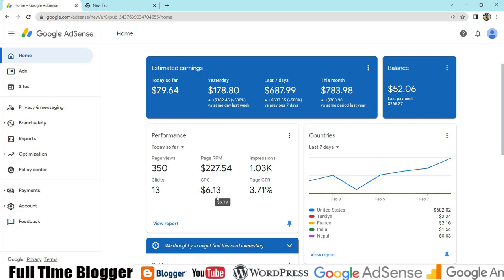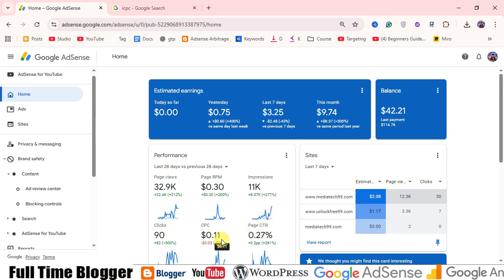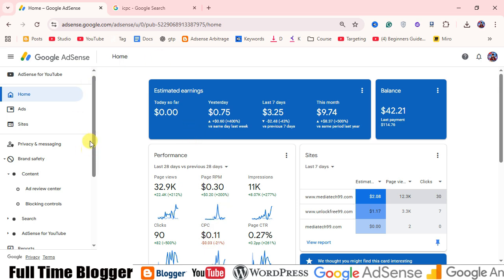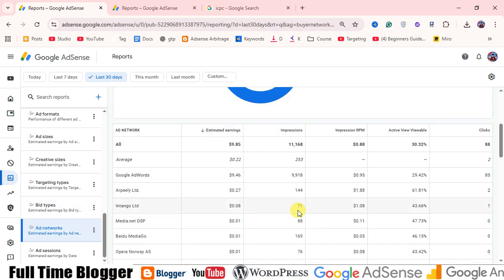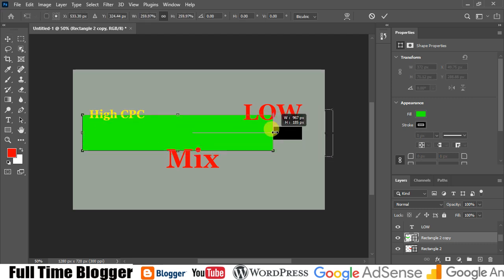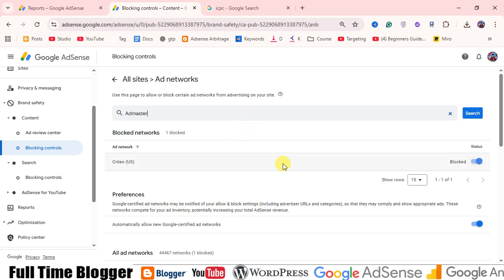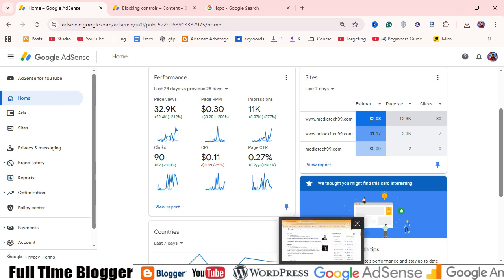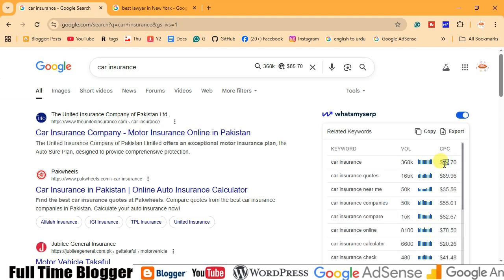How To Block Low CPC Ads in AdSense || Increase AdSense CPC (Cost-Per-Click) upto $7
how to block low CPC ads in AdSense and how to increase ads and CPC in this video I will guide you step by step how you can fix low CPC add you in your Google AdSense in fact I will show my own Google AdSense dashboard I will show CPC using this method I increase my CPC up to $7 and my RPM is up to $250.

I share complete process how to increase your CPC and get more revenue through Google AdSense website monetization.

block low CPC ads Go to AdSense → Blocking controls → Content → All sites → Manage Ad categories / Advertisers, then block low-CPC categories, URLs, and sensitive ads. This helps filter out cheap ads and improve CPC.

to increase ads and CPC Target high-paying keywords, create quality niche content, focus on top-tier countries traffic (US, UK, Canada, etc.), and use proper ad placement.